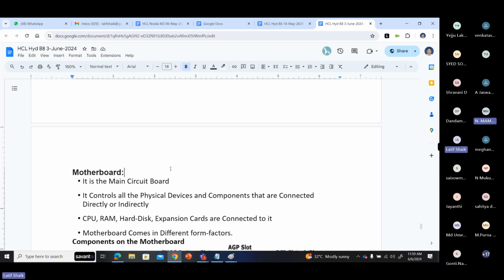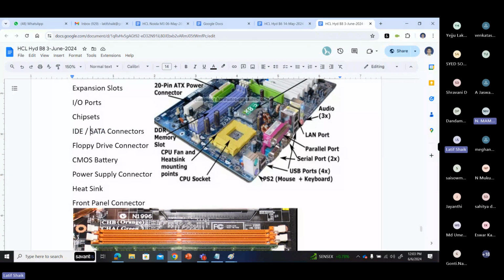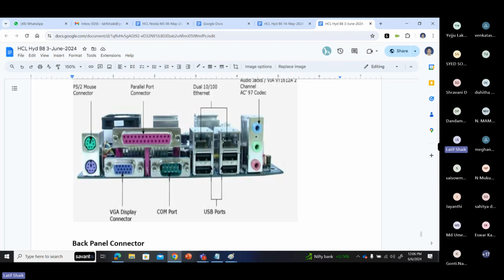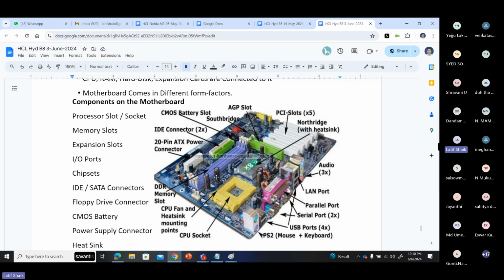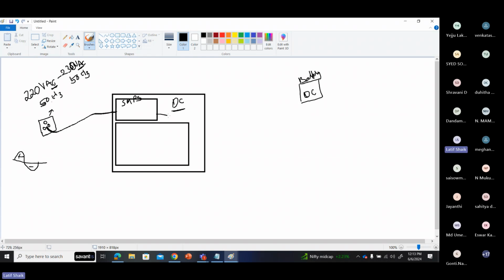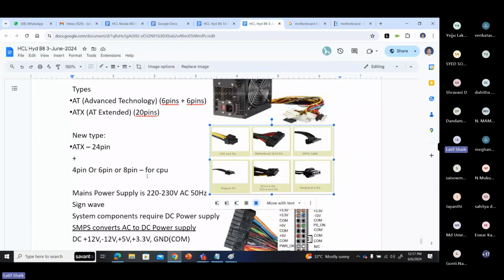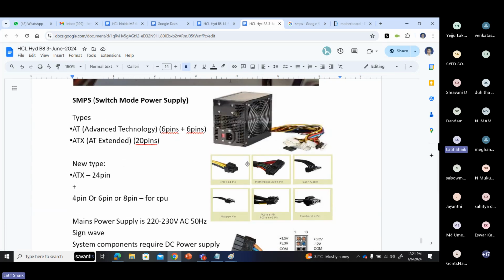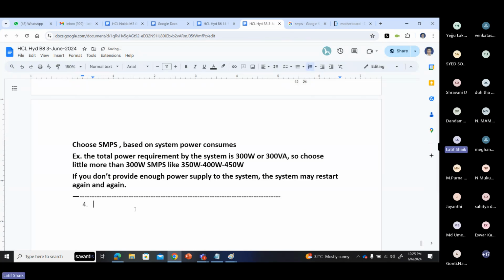(H8) Day4 Hardware Basics part4 Motherboard and SMPS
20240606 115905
Motherboard:
Memory Slots
Expansion Slots
I/O Ports
Chipsets
CMOS Battery
Power Supply Connector
Heat Sink

New type:
ATX – 24pin
4pin Or 6pin or 8pin – for cpu

Sign wave
Choose SMPS , based on system power consumes
Ex. the total power requirement by the system is 300W or 300VA, so choose little more than 300W SMPS like 350W-400W-450W
If you don’t provide enough power supply to the system, the system may restart again and again.
If SMPS not providing required power supply to the system, the system may restart again and again